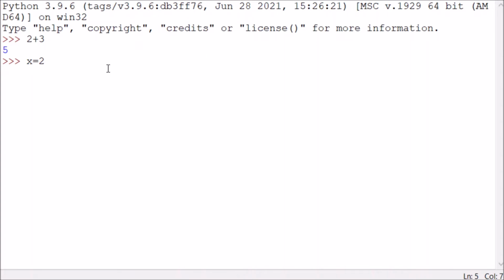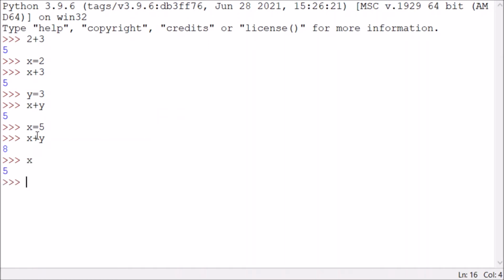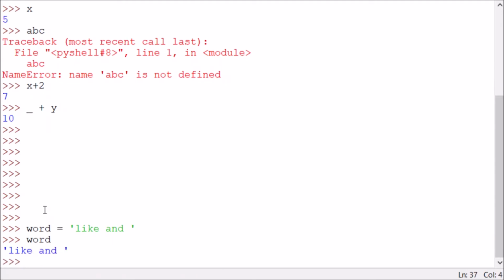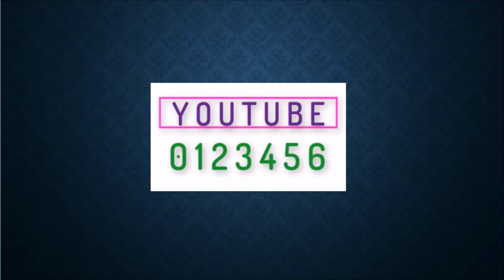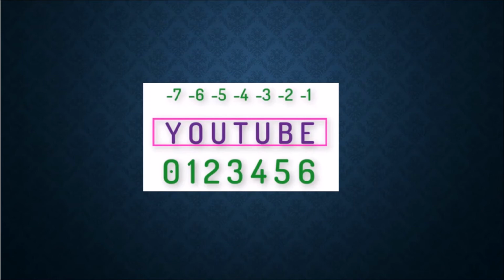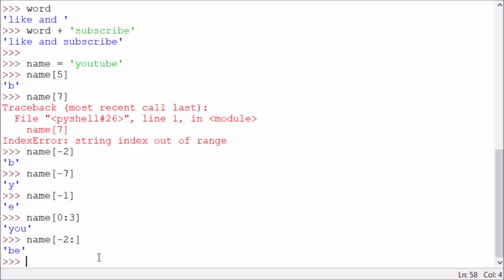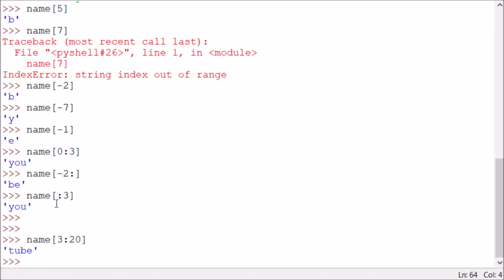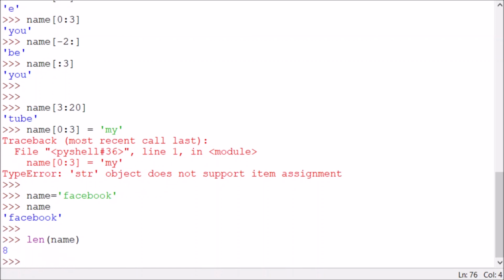Python for Beginners #4 - Variables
In this video, we get some basic knowledge of variabes.